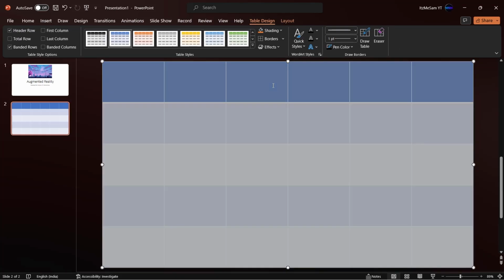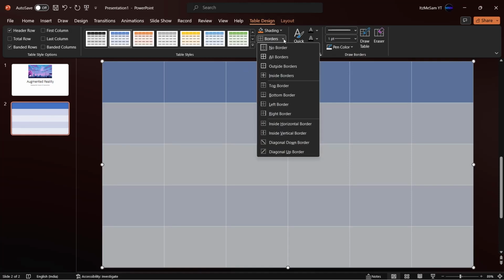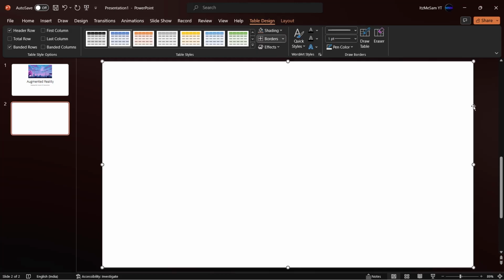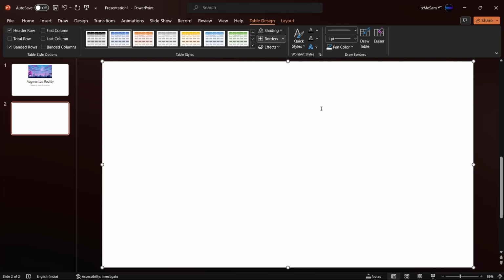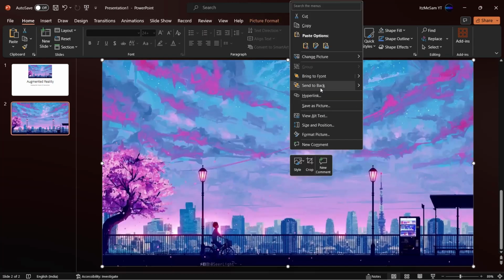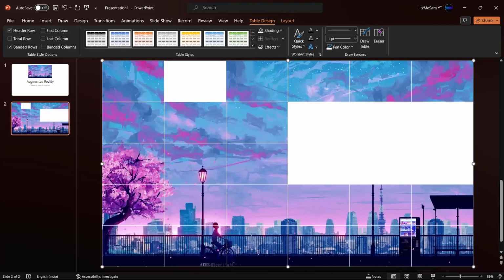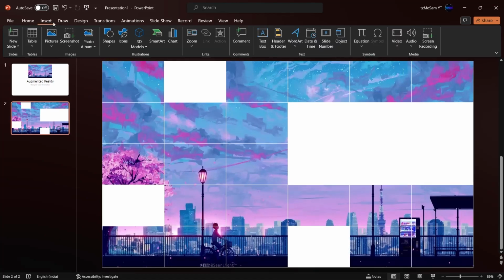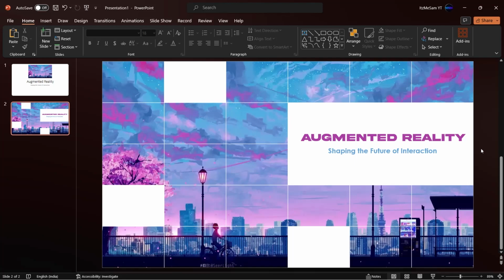Make This STYLIZED SLIDE DESIGN In UNDER 2 MINUTES In PowerPoint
Transform your PowerPoint presentations with this CAPTIVATING SLIDE. In this tutorial, we'll guide you through the steps to create this eye-catching effect, perfect for adding a touch of creativity to your slides.

🚀 Whether you're a student, professional, or anyone looking to spice up their presentations, this tutorial is here to inspire your creativity.

📢 Questions or ideas for future tutorials? Share them in the comments section below, and our team will be there to assist you!